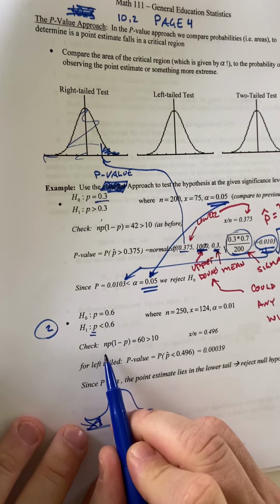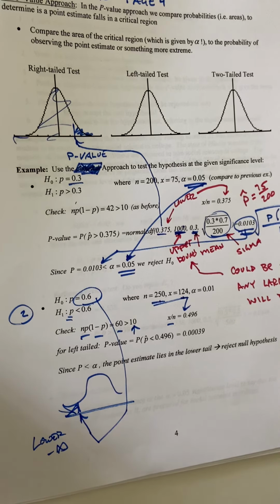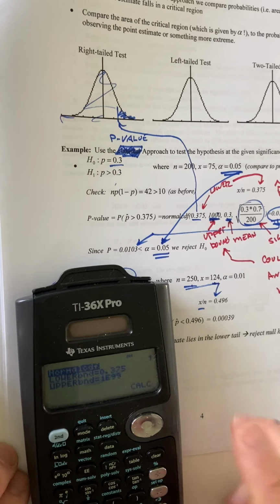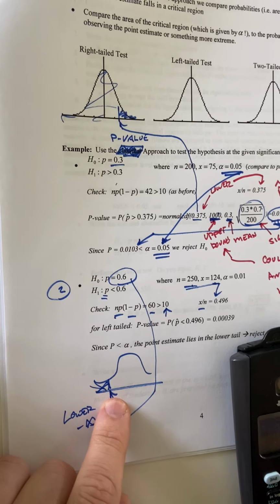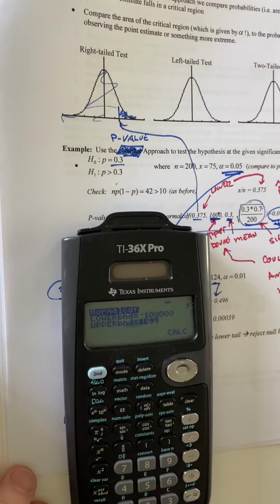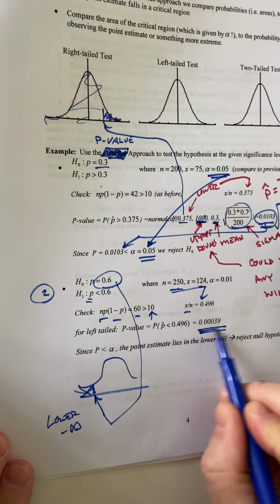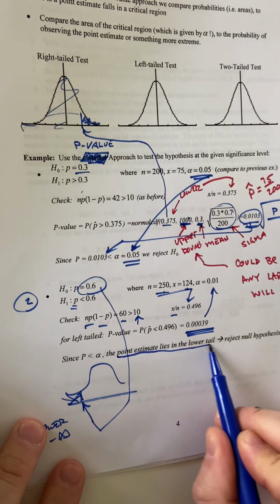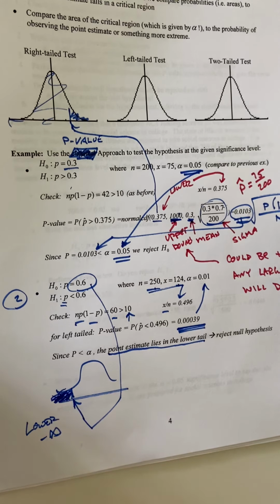10.2 Notes Page 4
There are two different methods for determining if a result is statistically significant. The previous video, page 3, shows the classical approach by comparing the scores. This video shows the P value approach. It makes a typing error correction for our notes on page 4. Enjoy.